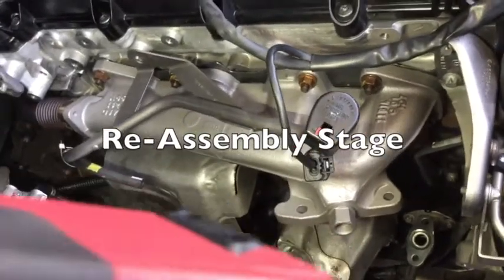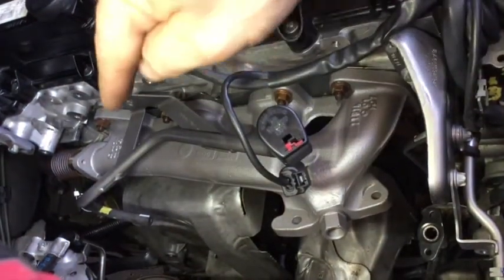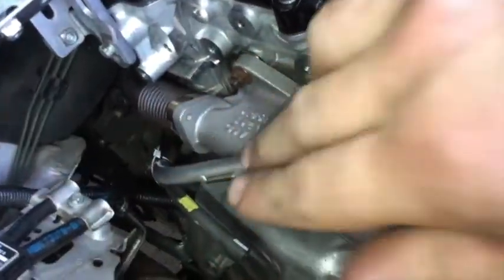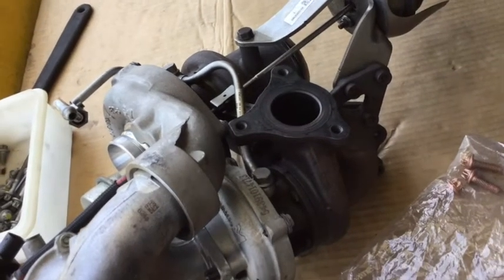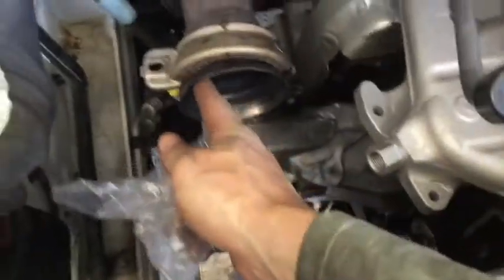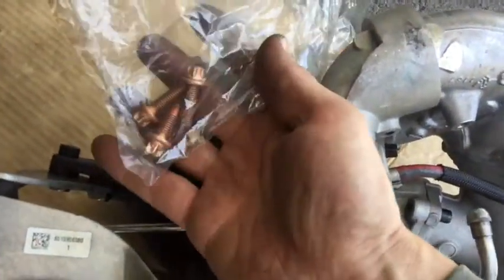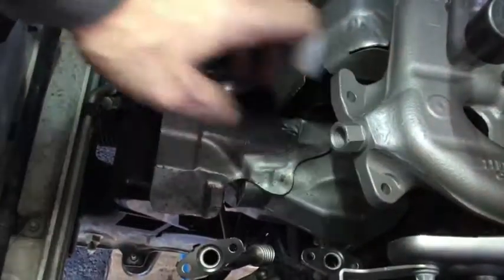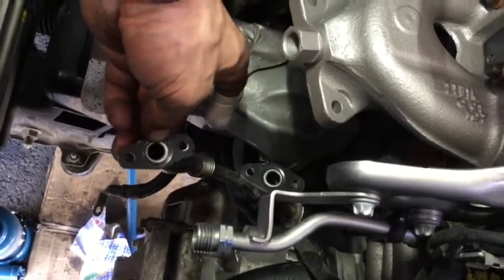Part 4. Mercedes Sprinter Van W906 OM651 - Exhaust Manifold & Turbo Gasket renewal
2014 Mercedes Sprinter Van
Chassis = W906
Engine = OM651 (2.1L Turbo Diesel)
Approx. 230,000kms

Part -4

In this Video Series I’m pulling down the exhaust section of the engine, cleaning parts and replacing gaskets.
The total time to complete this job is about 8hrs-10hrs; A full days work.
Don’t be afraid to pre-prep. bolts with WD-40 to help removal, the exhaust related nuts/bolts are always tough to remove.
Please see my complete playlist for all the videos and details;

I would recommend using the HAYNES service manual to help with this job;

My Bill of Materials:
$230 = New Gaskets and Bolts from MB
$30 = Liqui-Moly Engine DeCarb Intake Cleaner
$15 = Paint - Ceramic HEAT Exhaust Paint
$15 = Cans of Brake/Parts Cleaner
$10 = Disposable Gloves/Disposable Cleaning wipes ect…

Total Cost for this job was about $300:
You don’t have to replace all the gaskets and bolts - This would make the job Half the price ($150)

Result-
I don’t have any hard-data on how much this improved the engine; My final impression is that there is extra response when revving the motor and the Turbocharger is spooling-noticeably a lot happier, it now whistles distinctively; especially around 2.5-3k RPM.

I’m not a professional mechanic, or do mechanic work as a job - most of the time i carefully follow the service manual and improvise where i can. When in doubt label and mark things, take photos or film so you don’t forget how to reassemble.

Warnings & Cautions of this Job:
-Copper Nuts/Bolts are not Magnetic and copper is a soft material, you cannot retrieve the bolts with a magnetic tool
and copper is easy to strip/ break if you’re not careful.
-Use a pair of axle stands and a quality jack, you are under a 3-ton car remember.
-Disconnect the Battery, your playing with the Alternator and Electrical shock is a real danger.
-When in doubt, plug up any open holes in the Turbo & engine block. There is a risk of debris getting into the moving parts and making your life $hit.
-The Turbocharger is heavy, about 10-15kgs, use two people to remove and reinstall if in doubt.
-The most important torque wrench settings are for mating parts that are exposed to high heat, and symmetrically placed networks of bolts - Respect that and torque up correctly.